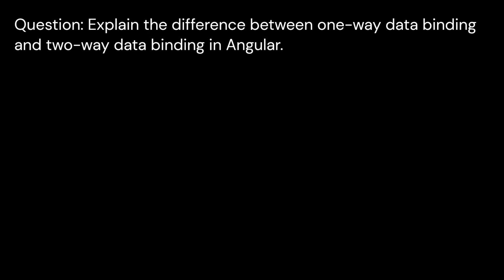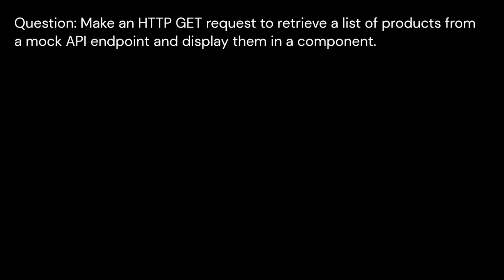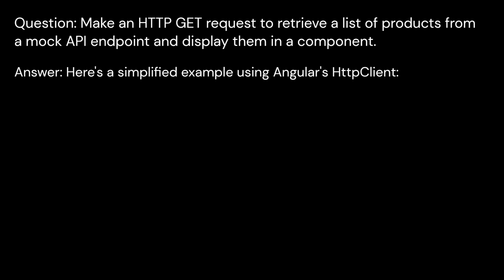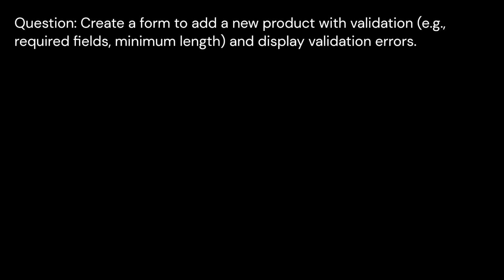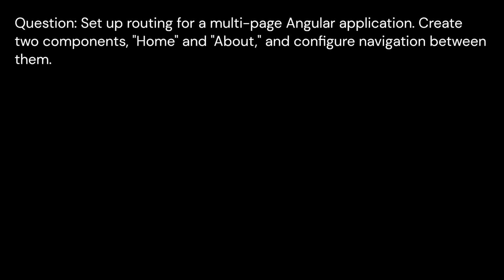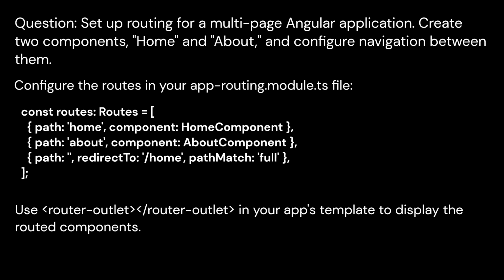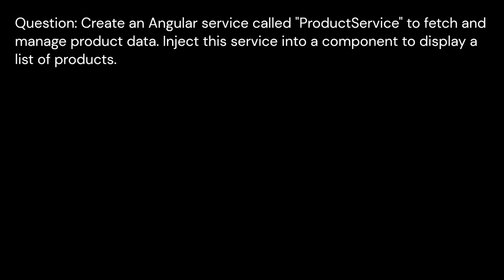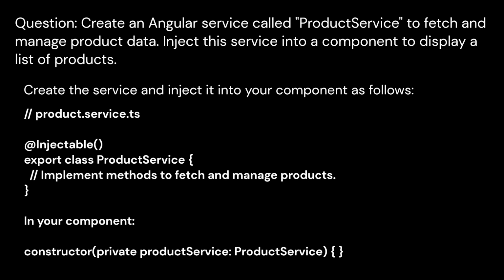Top Practical Angular Interview Questions and Answers | angular coding questions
Top Practical Angular Interview Questions and Answers, Commonly asked practical angular interview question | angular coding questions

50 interview questions and answers
Angular
Angular Tutorial
Angular 2+
Angular Framework
Angular Components
Angular Directives
Angular Services
Angular Routing
Angular Forms
Angular Interview Questions
Angular Practical Interview
Angular Coding Interview,
Angular Technical Interview,
Angular Interview Tips,
Angular Job Interview,
Angular Developer Interview,
Angular Coding Challenge,
Angular Programming Questions,
Angular Interview Preparation,
Angular Interview Answers,
Angular Interview Techniques
Angular Interview Examples
Angular Best Practices
Angular Coding Test
Angular Interview Skills
Angular Interview Practice
Angular Interview Strategies
Angular Interview Guide
Angular Interview Explained
Angular HTTP
Angular RxJS
Angular Best Practices
Angular Project
Angular Development
Front-end Development
Web Development
TypeScript
Single Page Application (SPA)
Angular CLI
Angular Materia